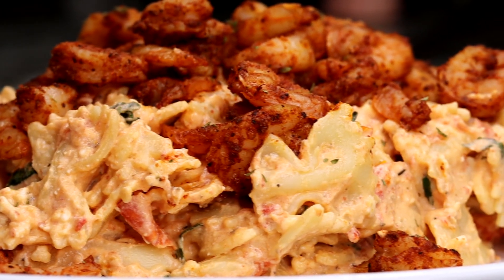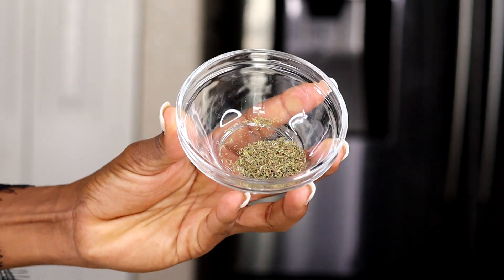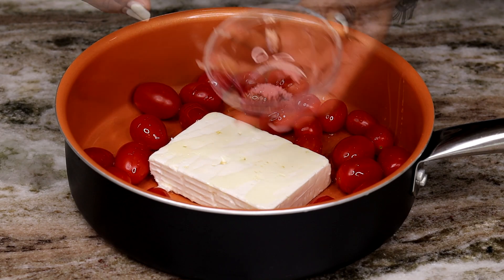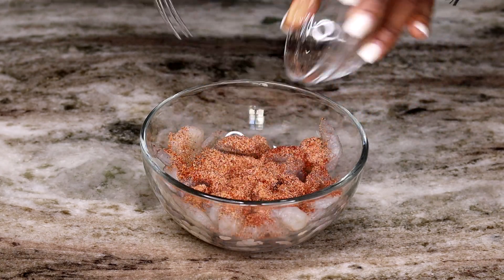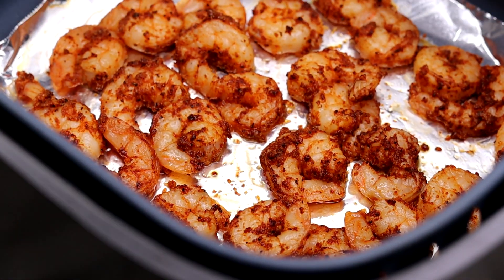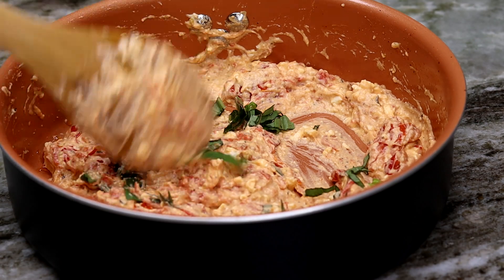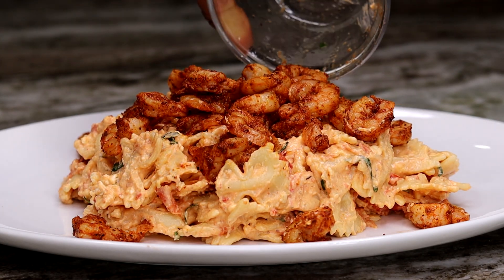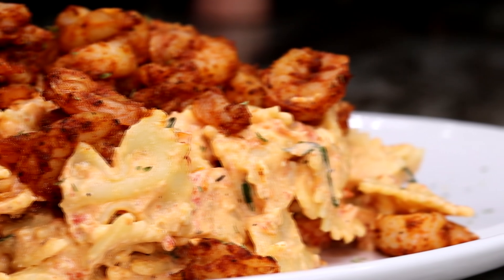Viral Tiktok Baked Feta Pasta With SHRIMP Recipe| Must Try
15-20 cleaned and deveined shrimp
2 tsp slap yo mama seasoning
1/2 tsp. Onion powder
1tsp. Garlic powder
1 tsp Italian seasoning
2 cups cherry tomatoes
3 Tablespoons olive oil, divided
salt and pepper to taste
4 garlic cloves
 (8-oz.) block feta cheese
12 oz. uncooked pasta of choice
Fresh basil, for serving

Preheat the oven to 400°F. bake for 30 minutes